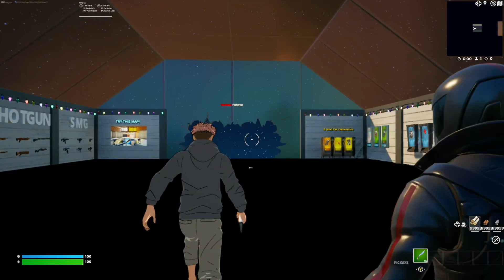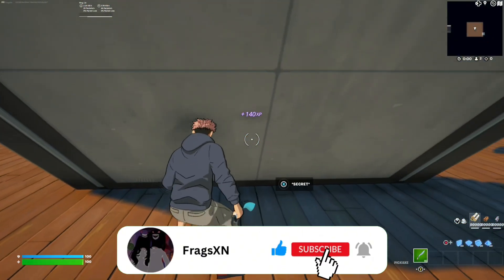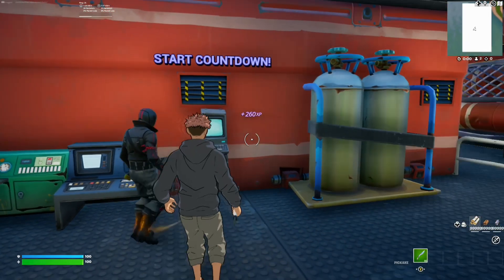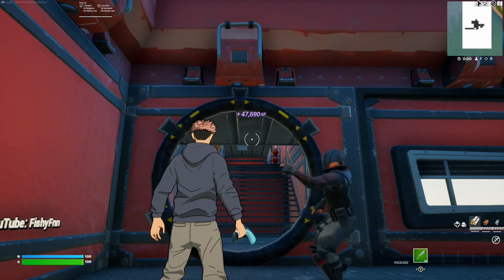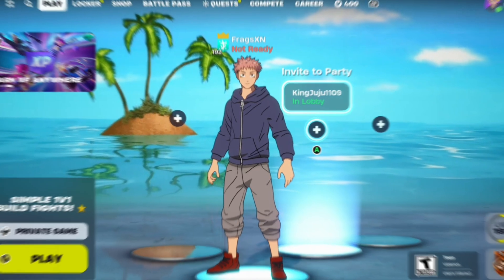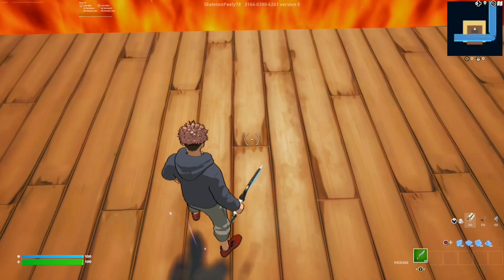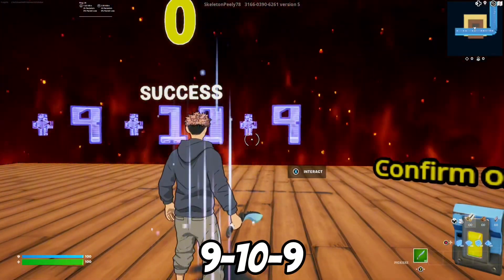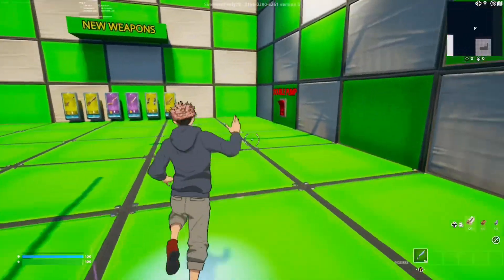New Fortnite Xp map 2 In 1 (Chapter 5 Season 1)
fortnite xp GLITCH CREATIVENew INSANE XP GLITCH SEASON 1 CHAPTER 5 in Fortnite MAP CODE (10,000,000 XP PER MINUTE)

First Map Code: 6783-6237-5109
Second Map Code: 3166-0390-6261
Chapter 5 Season 1 XP
tive bounce pad code,
9.6%
xp glitch fortnite
5.6%
xp glitch chapter 5
3.8%
xp glitch
afk xp glitch fortnite chapter 5